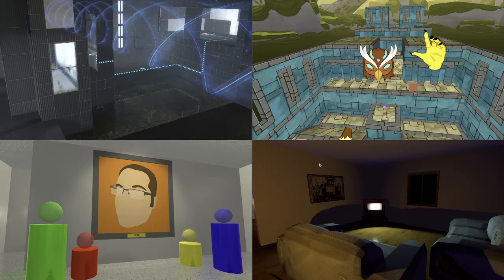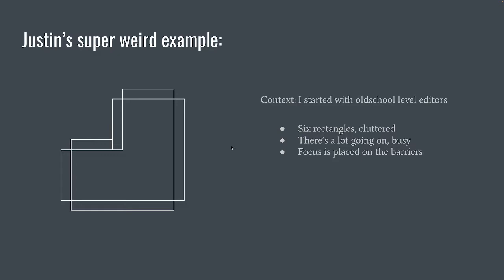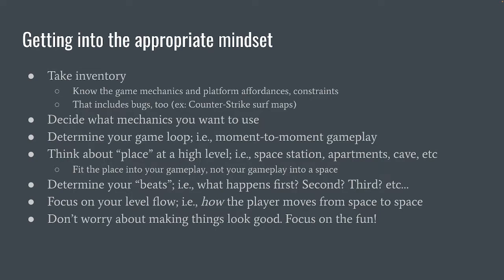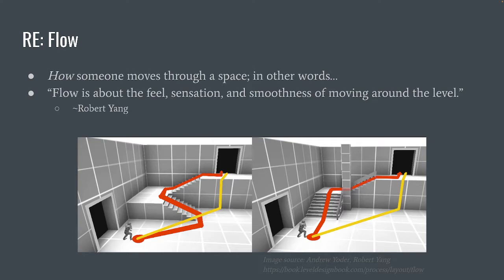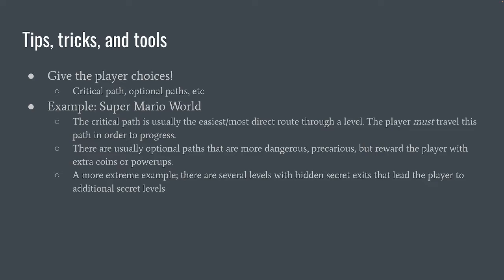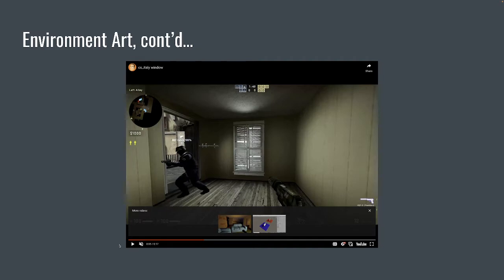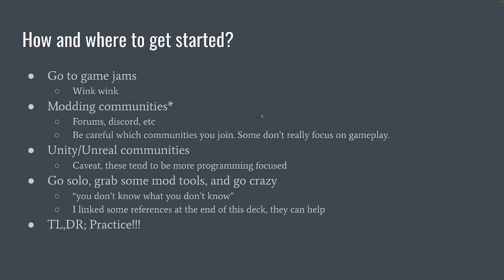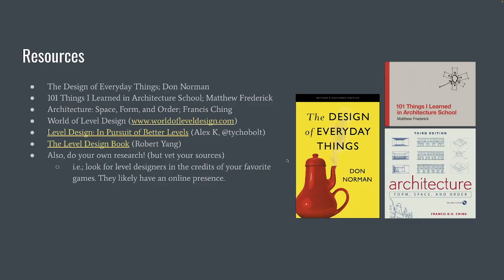Level Design 101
Justin Palmer talks about level design theory and how he tackles making levels.